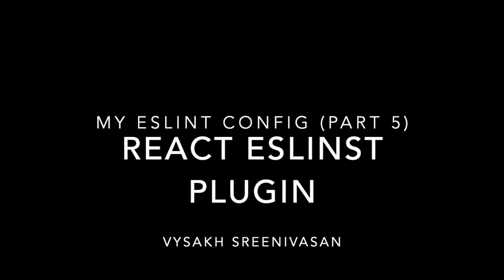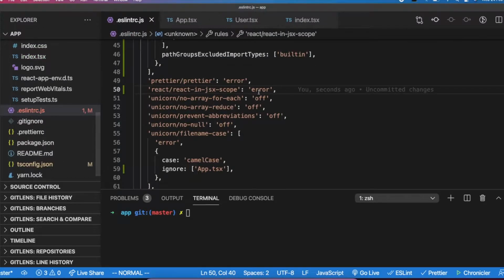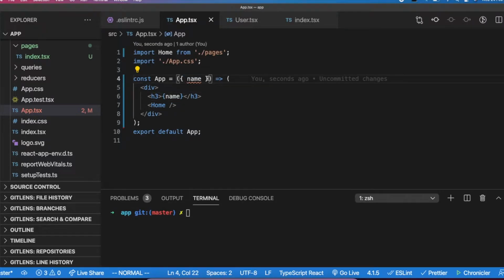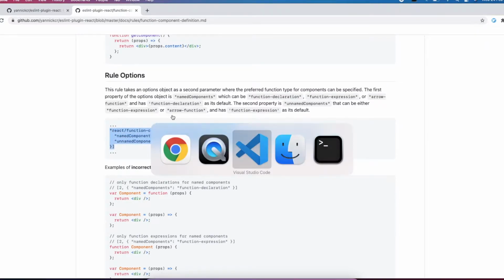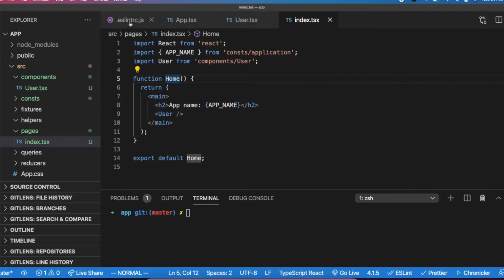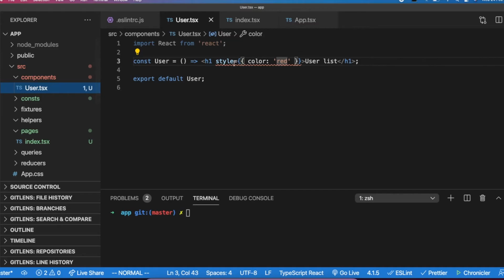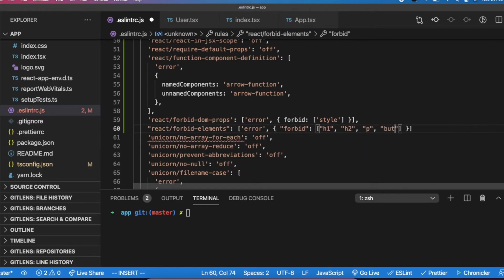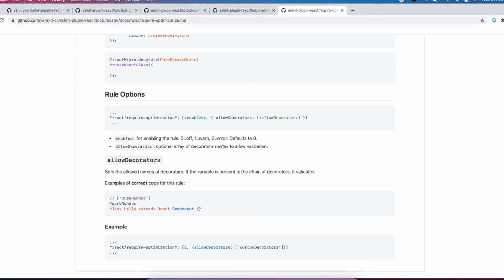eslint react custom config (My eslint config part 5)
In this video, we will have some custom setup, turning on or off certain rules part of the eslint-react-plugin. This plugin is already installed when we installed airbnb typescript plugin.